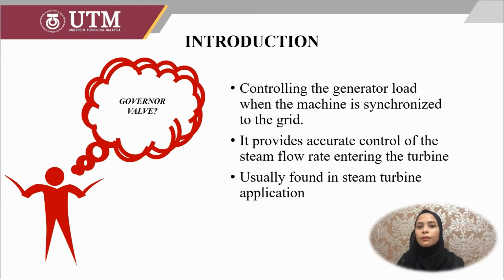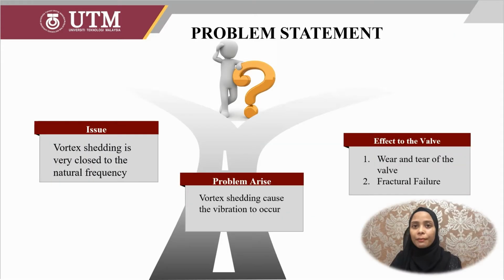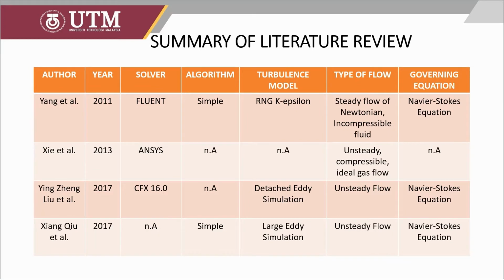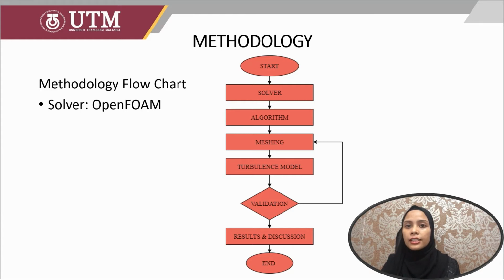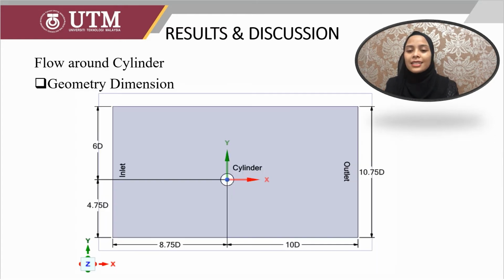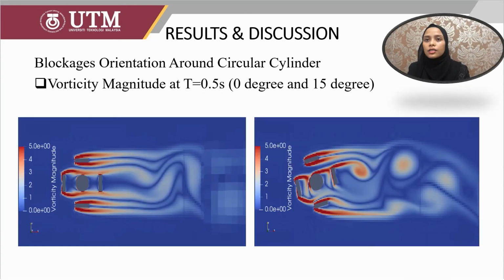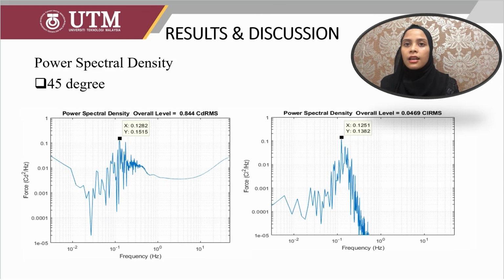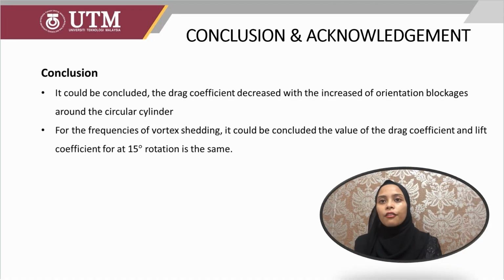Final Year project UTM 2020 (A16KM0390)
Title: Identification of Vortex-Induced Vibration In a Steam Valve System for Power Generation